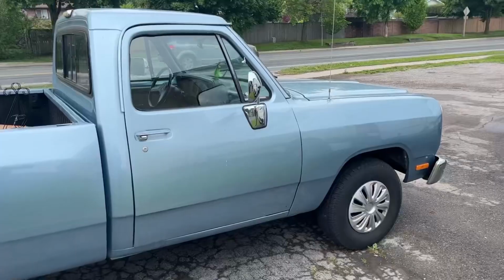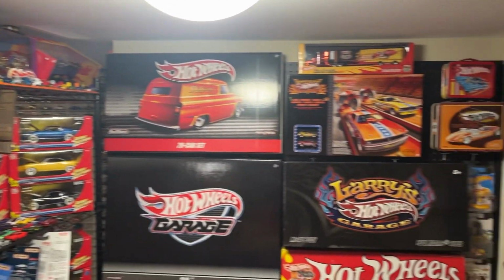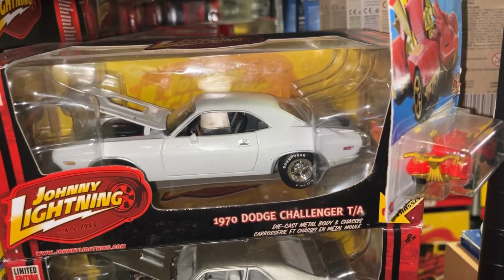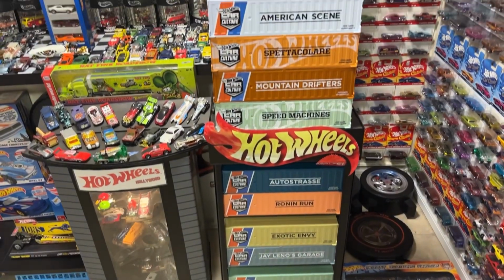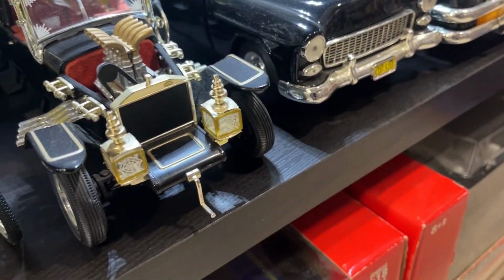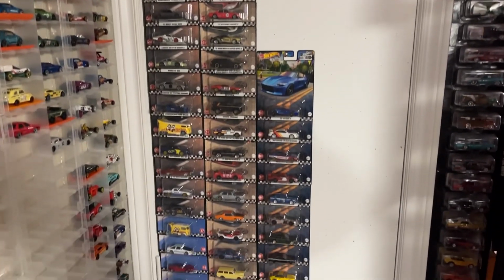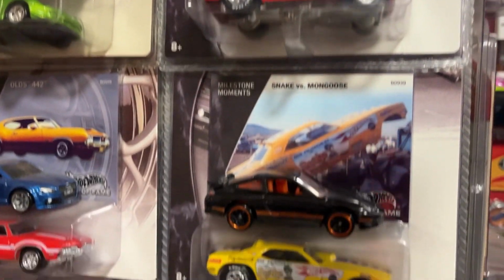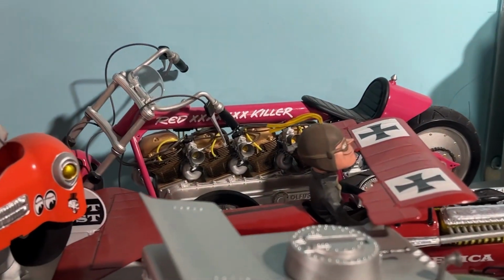Tour Of Massive Diecast Car Collection! He’s Got EVERYTHING!!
Retro Army!!

I told you! I told you all I had a very close friend with a massive Diecastcarcollection that is set up like a curated museum mostly chronological order and he is also a completionist. His main focus and interest is hot wheels, and the whole historical collecting of them. He is a true collector. I mean, of course, in the end of things go up in value and appreciate we are all happy, including myself, but he doesn’t watch that stuff. He just enjoys it on display and that’s what counts. Is that you can enjoy your hard work. I think you guys will be blown away at this collection. Big huge thank you to G, a great friend from my first days in diecast and a very long time founding 905 member. ￼ I first met G and Dave after they stuck up for me and a diecast group. Back then nobody knew me and I was posting locations of hot wheels thinking I was helping people, but I didn’t realize I was helping scalpers. Instead of being week in joining the herd mentality, and just attacking me like everybody else because I wasn’t known, those guys stuck up for me. They said man he was trying to help back off. So I seen something in them back then that was like me that they don’t give a shit about what people think right is right and I knew that they were good people to have around me. And now that things are getting bigger for me. I am hoping that they are there for the long run. Anyway, big thank you to G. For allowing us into his private world to show us his G’s Underground Diecast Museum. I wasn’t lying about the by invite only lol. I mean it is his home after all. Plus you would want an appointment. I would not want to encounter his Rottweilers lol. Anyway, you guys I hope you enjoyed that I took my time with the video and it was a long time in the making some thing I thought you were all really enjoy. Don’t forget tomorrow our London trip and our hunt along the way.!